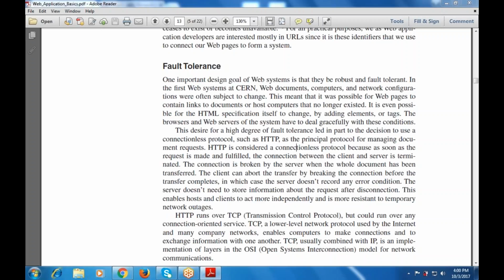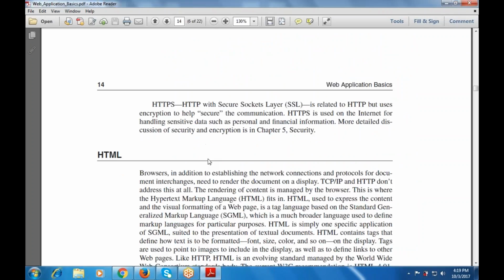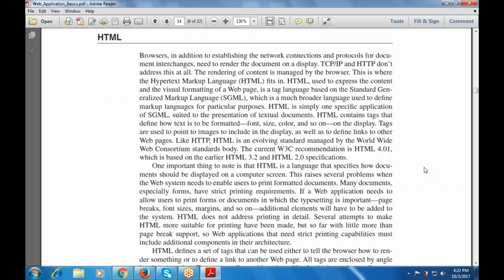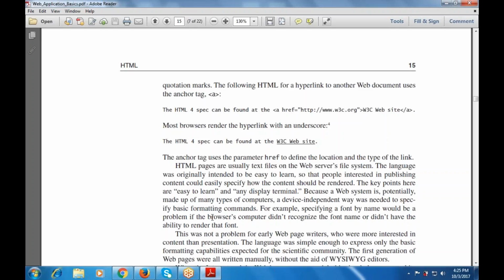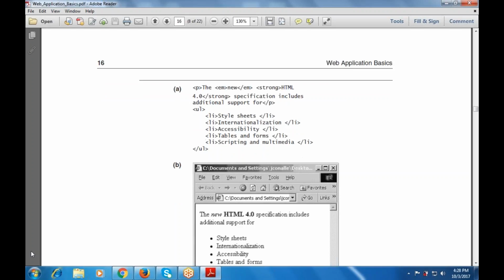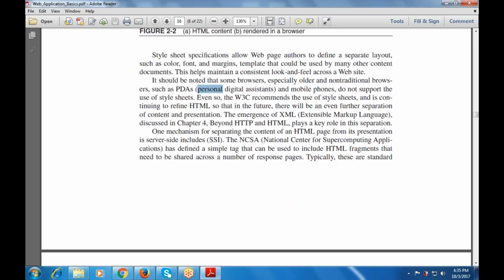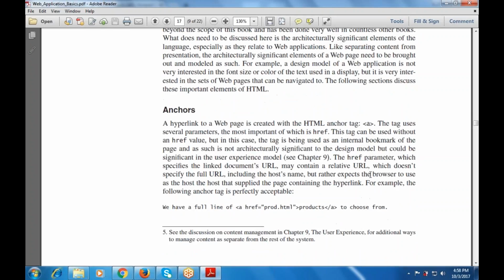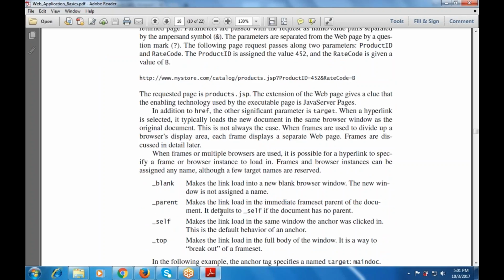Revision of Web Applications Development : HTML